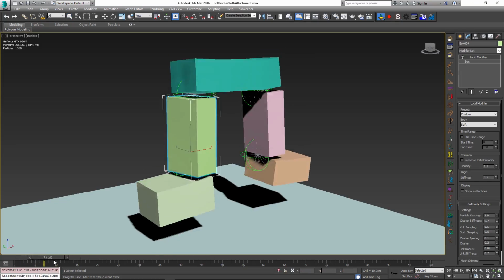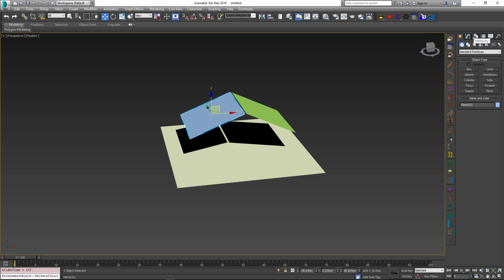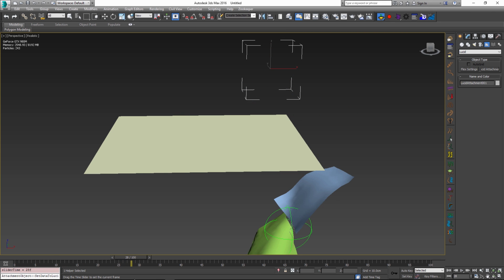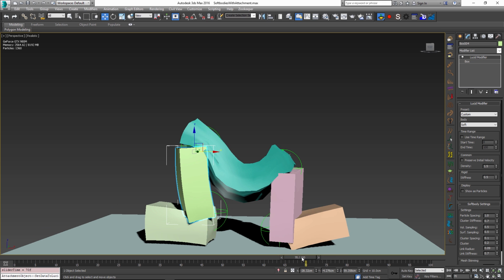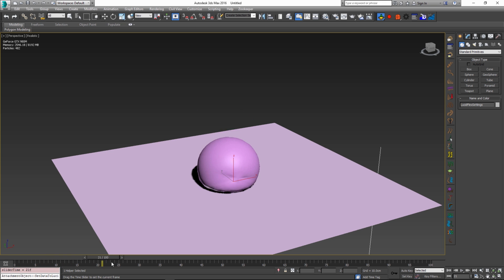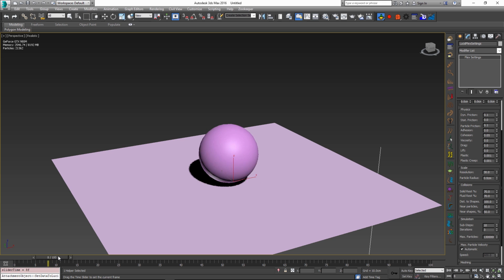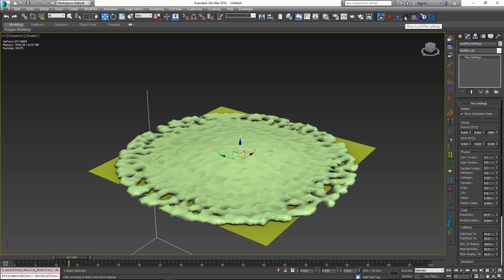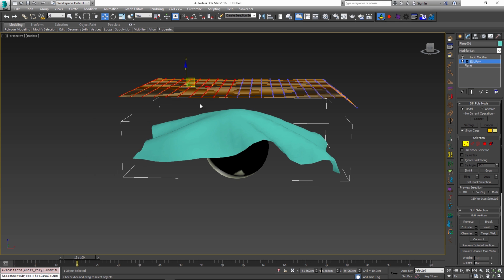Lucid Physics Beta Update 7 (Object Attachments, Live and Locked Simulation Modes)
Lucid v0.0.9 is out and it now has a way to attach simulated objects together as well as different simulation modes. Lock your simulation to a specific frame and adjust object parameters to see the result in real-time, or play the simulation live inside the viewport. We explore these new features in some detail within this video.

Sample files from the video are available

Please drop us a line with your ephere.com username if you would like to beta test